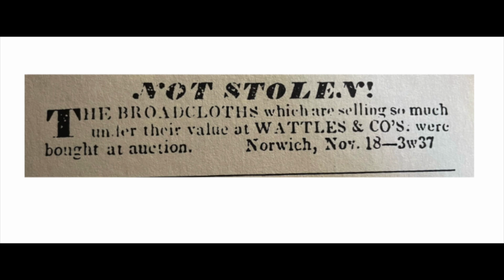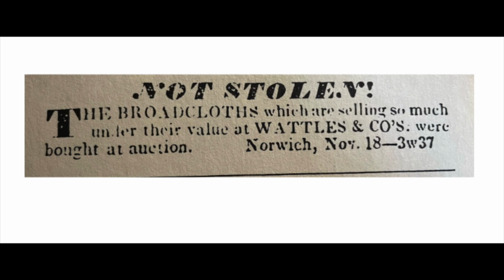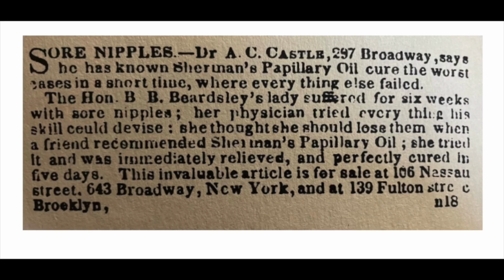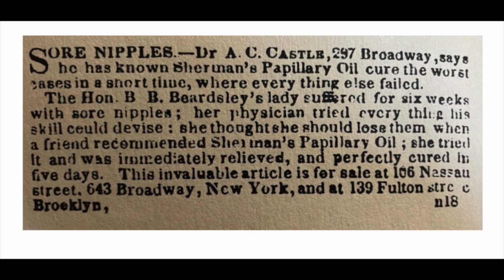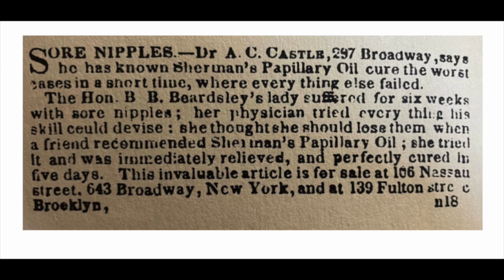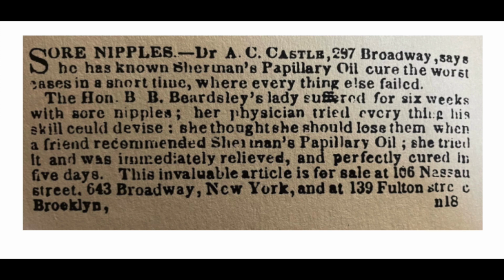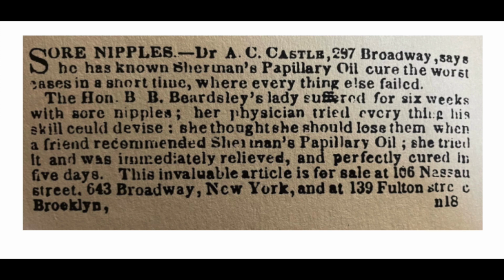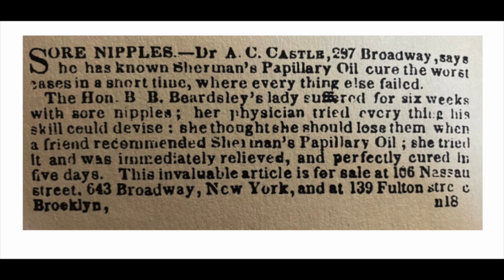Facebook Ads Copywriting lessons from the 1840s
for more like this.

0:00 - Intro: the art of using short, two-word headlines to get attention
0:37 - (ad 1) Provoking curiosity by using unexpected or unusual headlines
1:07 - Providing a reason why, presenting the offer, and paying off the headline all in one sentence
1:39 - Recap: how the ad is constructed and how it works
2:05 - (ad 2) 1845 classified ad that uses a two-word headline
2:59 - Why two words work best (in this case) to call out target market and get attention
3:36 - Proof and credibility right off the top
4:29 - How to add social proof & friendly familiarity to get the reader nodding along with your copy
4:45 - A simple PAS (problem, agitation, solution) story example
5:10 - Repetition (even in short ads) and expansion of benefits
5:45 - What these ads do that the others didn't
5:59 - Using old-school formulas to write ads today

First two videos in this series here:
Killer copywriting & marketing techniques from the 1800s... that still work to this day!